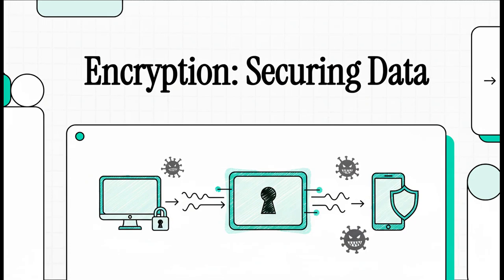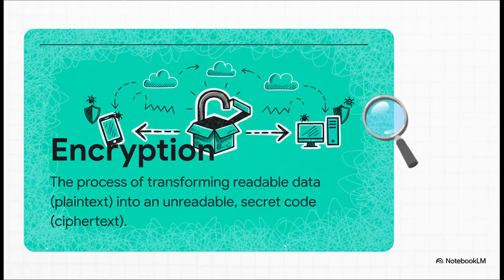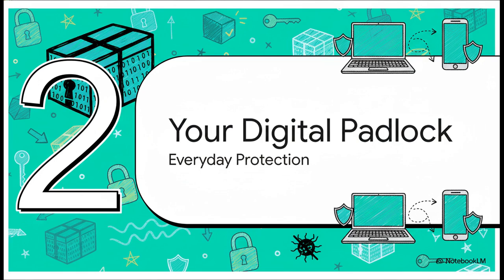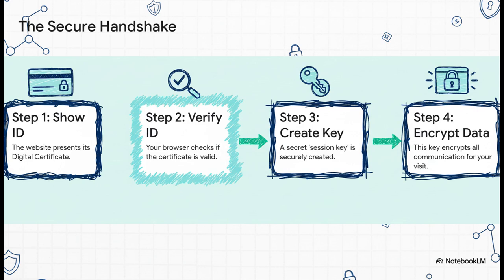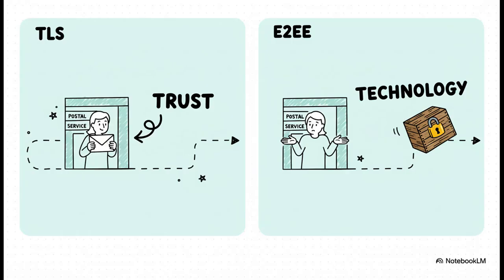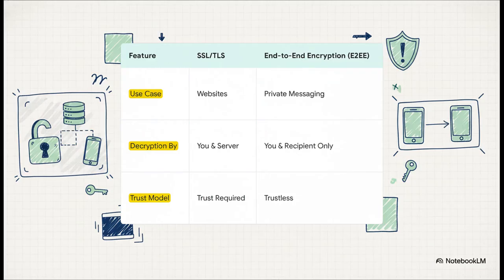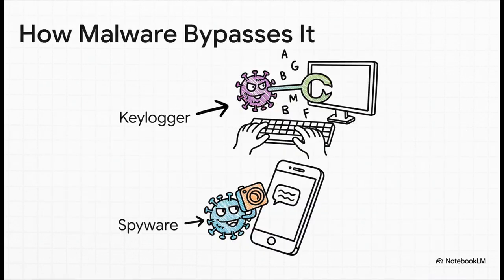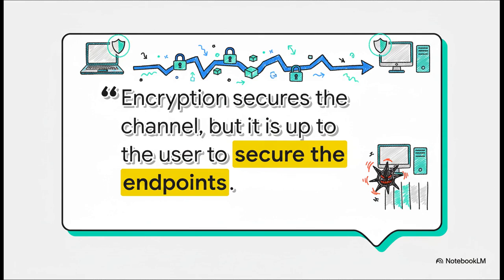Encryption: Securing Digital Data and Communication【Dr. Deric】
Ever wondered what that little padlock in your browser really means? This video decodes the digital shield that protects your everyday life: encryption.

We'll demystify how your readable "plaintext" is scrambled into an unreadable "ciphertext" and explore the vital difference between the two main types of encryption. Learn how standard SSL/TLS secures your banking and shopping, and how 'trustless' End-to-End Encryption (E2EE) keeps your private messages truly private.

But encryption has one major vulnerability that hackers love to exploit. Discover the "weakest link" in the chain and learn why securing your "endpoints"—your computer and phone—is just as important as the encrypted channel itself.

Chapters
00:00 Encryption: Securing Data
00:33 The Secret Code Online
01:46 Your Digital Padlock
03:03 Private Conversations
04:33 The Weakest Link 06:35 How Secure is the Destination?